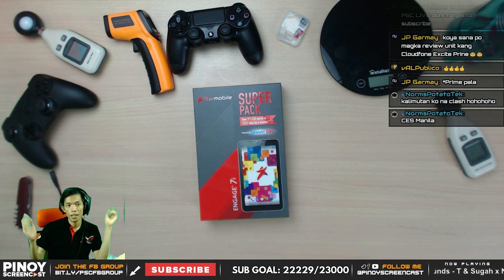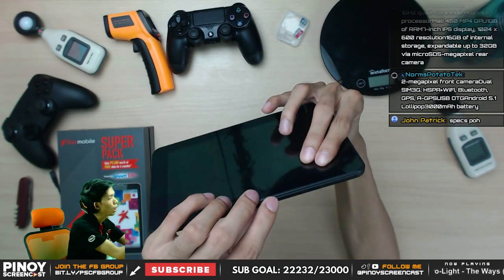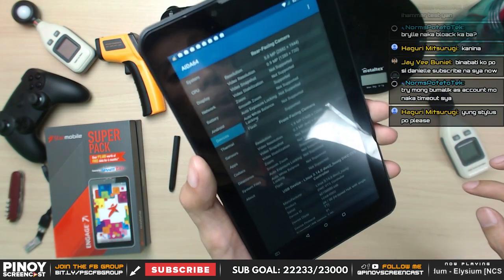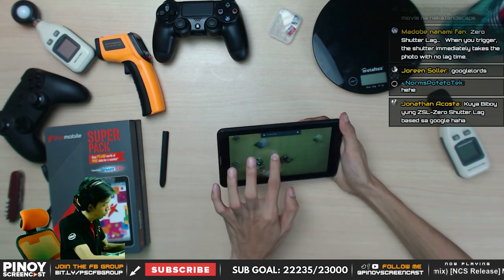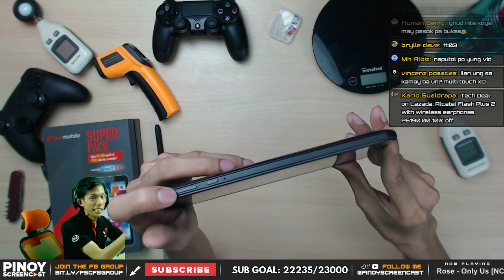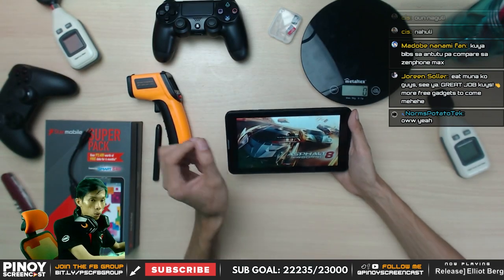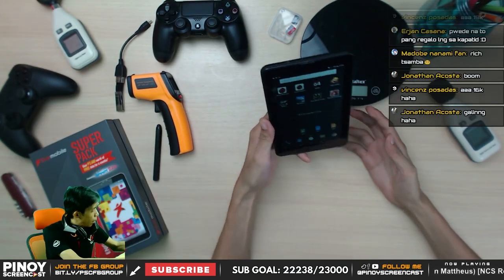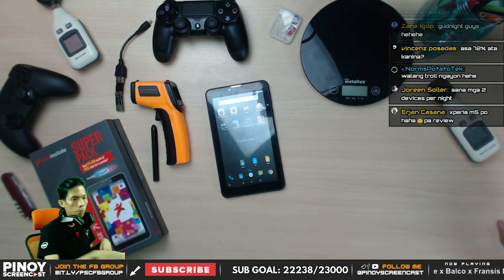Starmobile Engage 7i Intel Tablet with SIM [PSC LIVE EDITED] [SUPERCUT]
Connecct with Pinoyscreencast
• add me on Snapchat RNOVINO